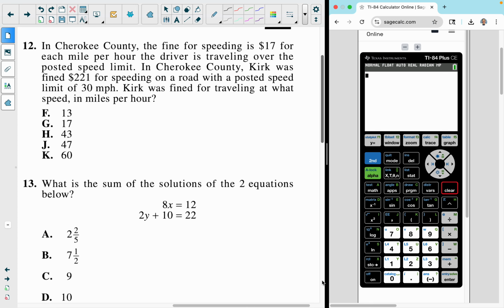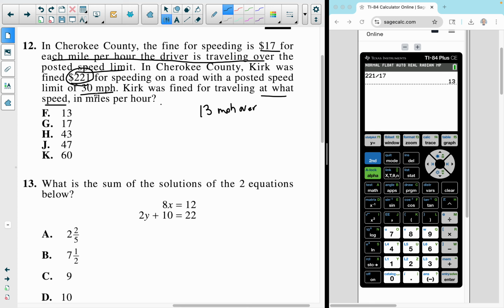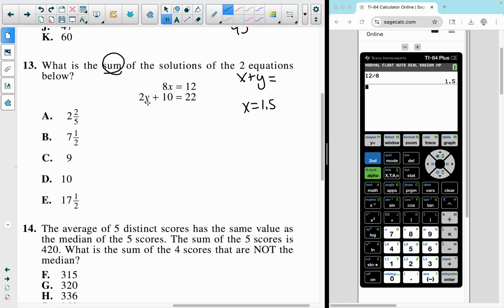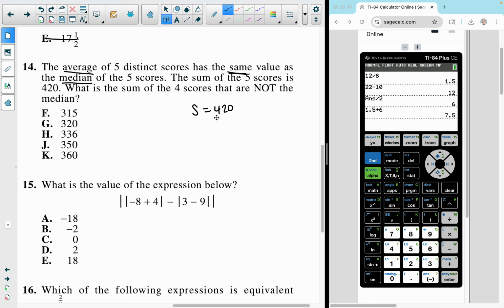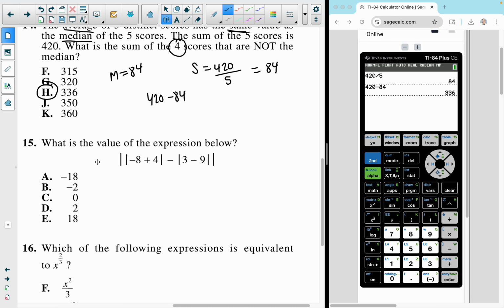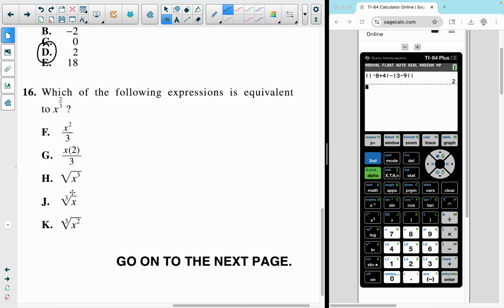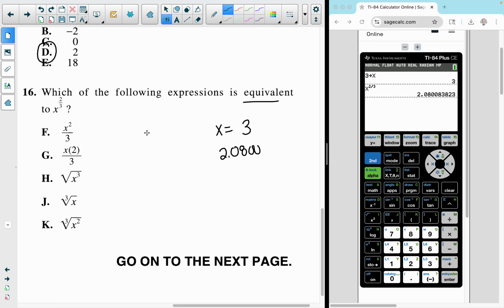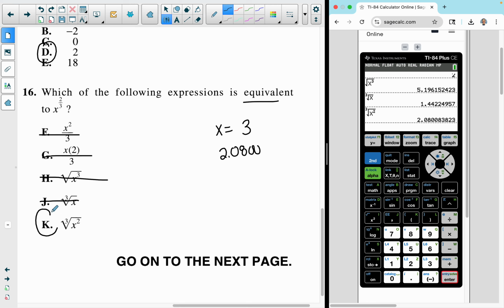MACT 12 16